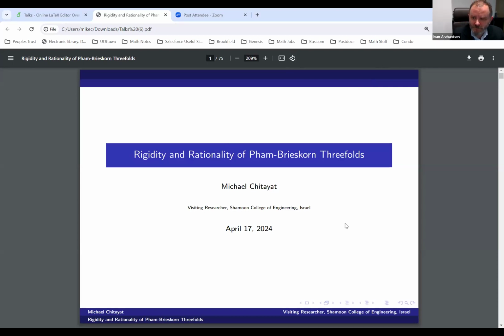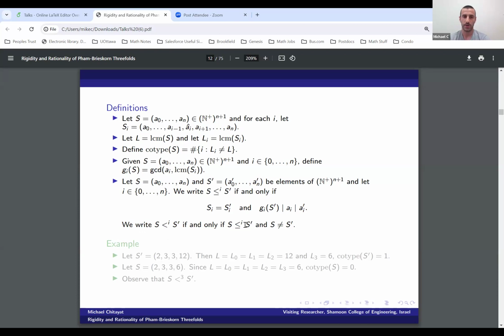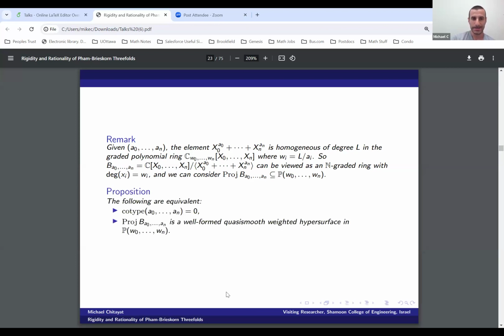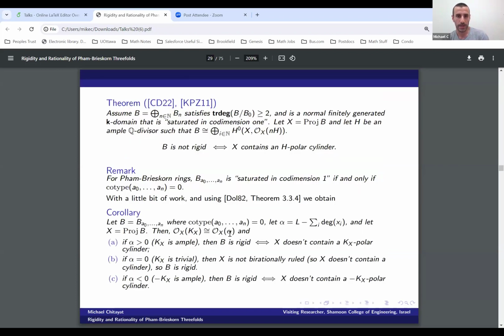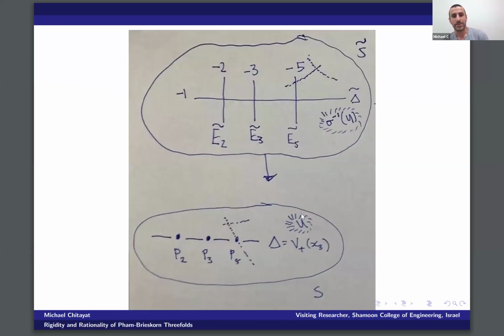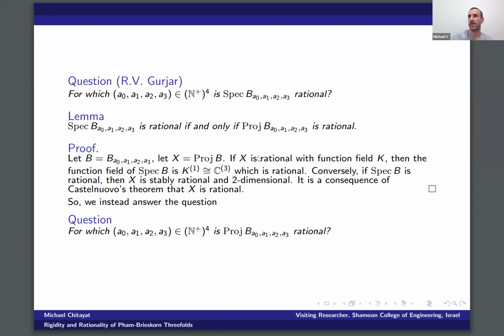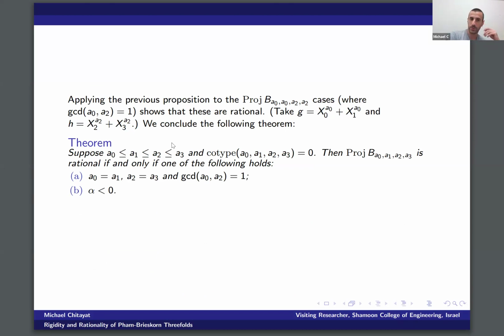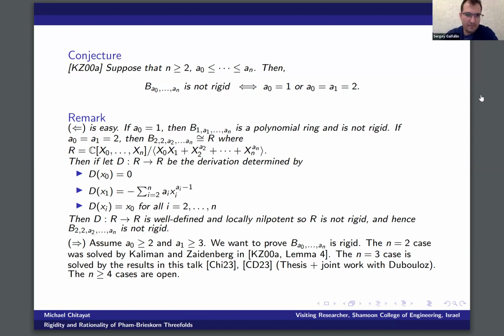Michael Chitayat. Rigidity and Rationality of Pham-Brieskorn Threefolds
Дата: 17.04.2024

Докладчик: Michael Chitayat

Тема: Rigidity and Rationality of Pham-Brieskorn Threefolds

Аннотация:  A ring B is said to be rigid if the only locally nilpotent derivation of B is the zero derivation. We prove that a 3-dimensional Pham-Brieskorn ring B_{a_0, a_1, a_2, a_3}  = C[X_0, X_1, X_2, X_3] / ( X_0^{a_0} + X_1^{a_1} + X_2^{a_2} + X_3^{a_3} ) is not rigid if and only if a_i = 1 for some i or a_i = a_j = 2 for distinct i and j. We also determine for which (a_0, a_1, a_2, a_3) the ring B_{a_0, a_1, a_2, a_3} is rational. The content in the first part of the talk consists of joint work with Adrien Dubouloz.